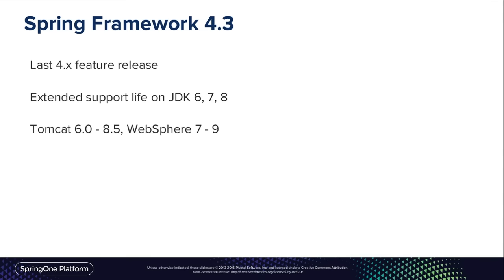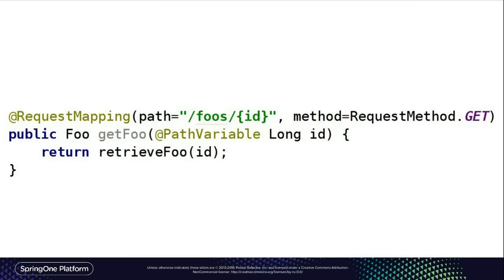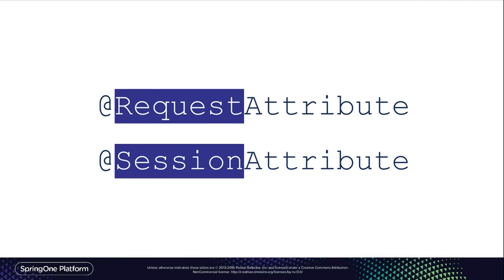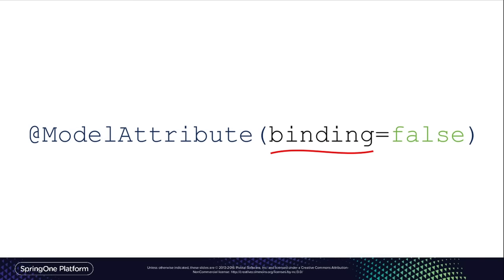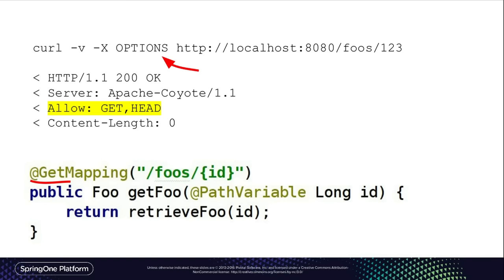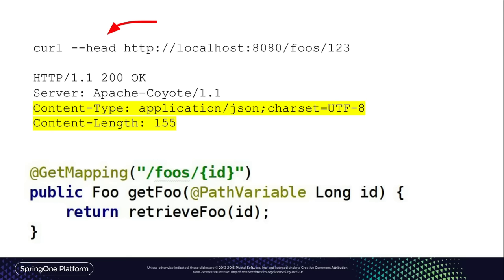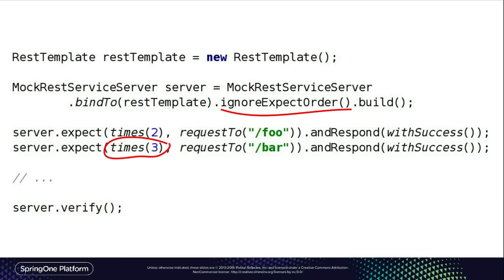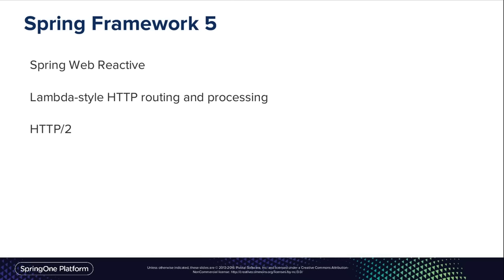Spring MVC 4 Web Apps - Rossen Stoyanchev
Spring Framework 4.3 is the last in the 4.x generation and it brings plenty of refinements to the @MVC programming model. In Spring Framework 5.0 the same programming model will be supported on a new reactive foundation. This talk will review the main features in 4.x and preview the work towards Spring Framework 5.0.